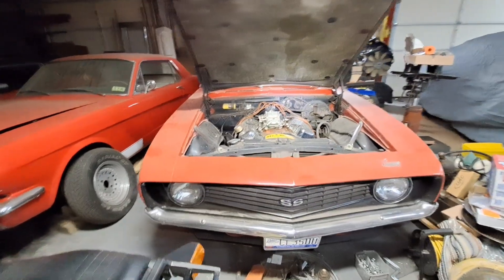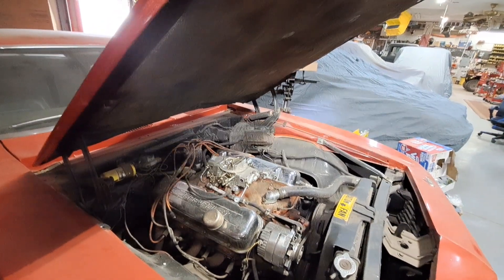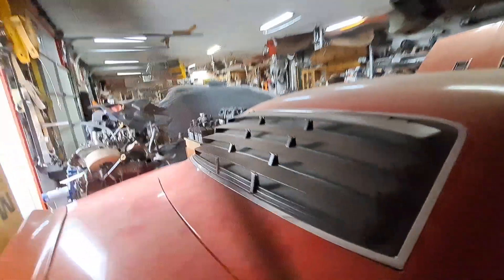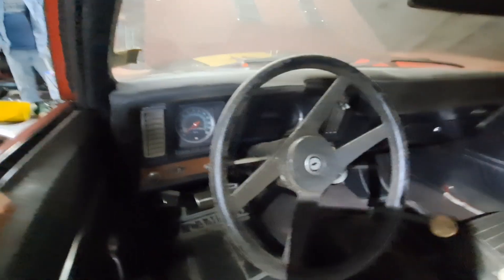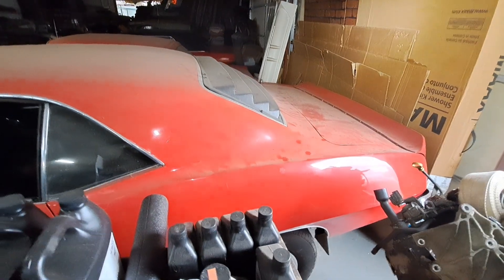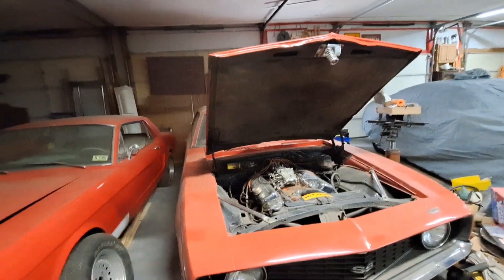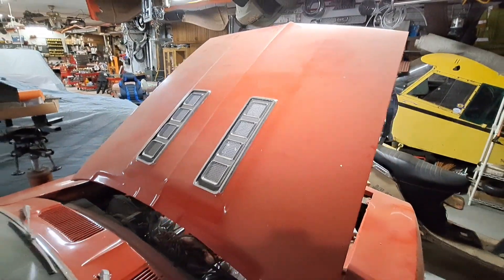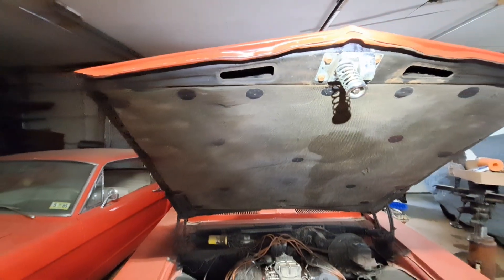1969 Turner 396 camaro..I never heard of one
Has anyone ever heard of a 1969 "turner" 396 4 speed camaro. I can't find any information about them..this gentleman bought thus new in 1969...

Remember it would be a boring world if we were all the same..KEEP BEING YOU!!